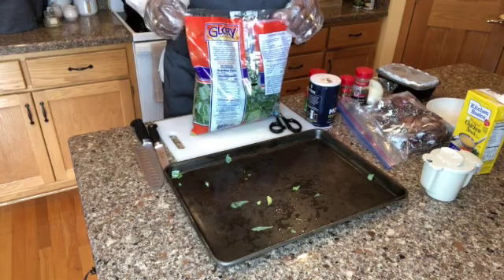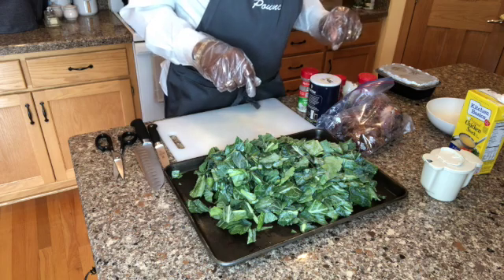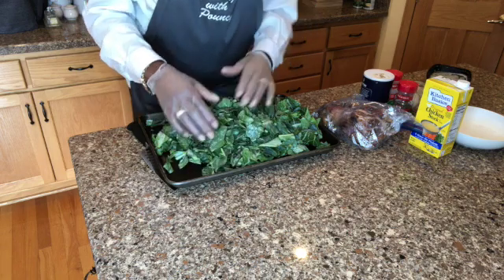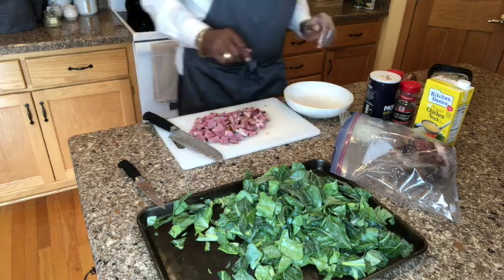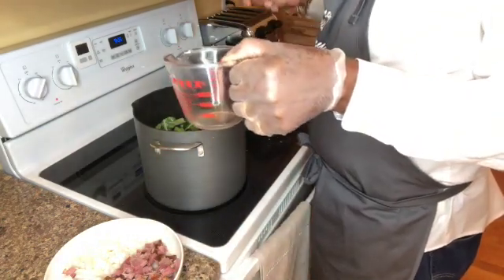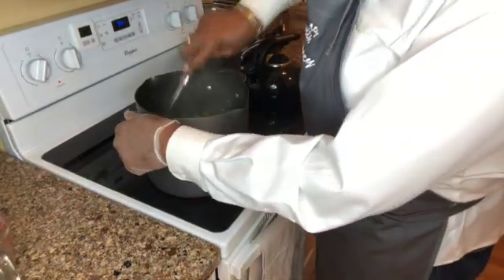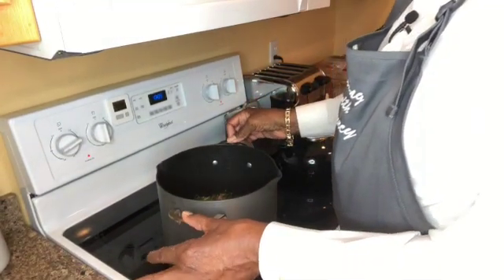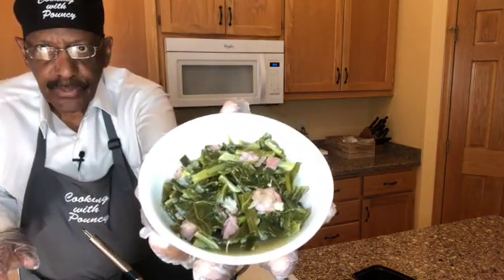POUNCY'S COLLARD GREEN-TAKE 2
This is my original method of preparing Collard Greens.  This can be made meatless and/or with low sodium chicken broth.  This is great as a main dish, side dish, with corn muffingor great home made corn bread.  You pick.